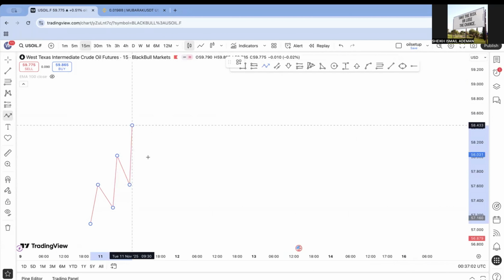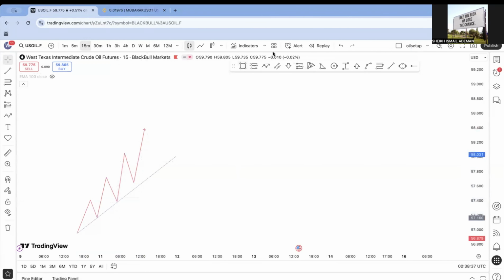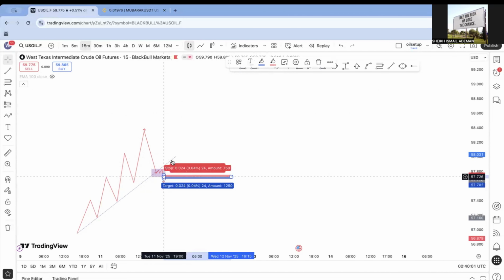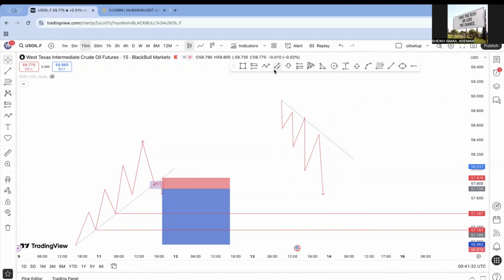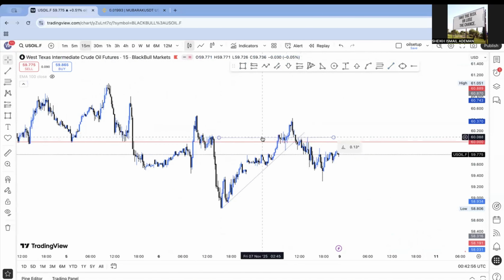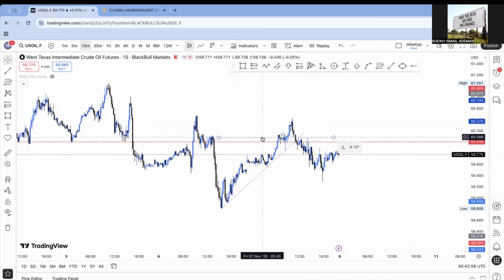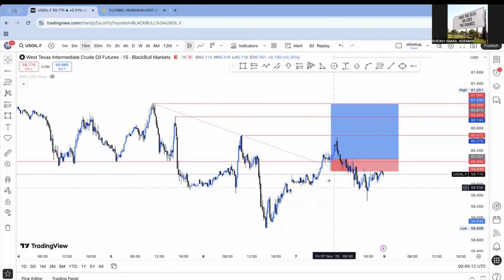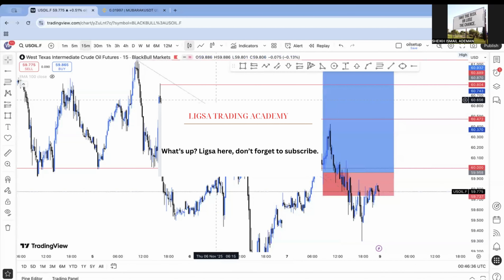BREAKOUT STRATETY, BEGINNER FRIENDLY.